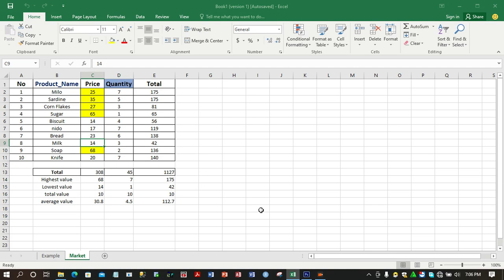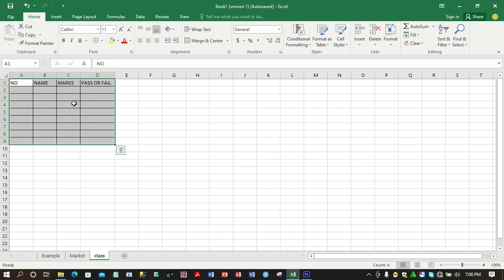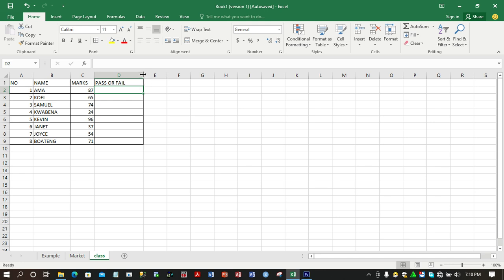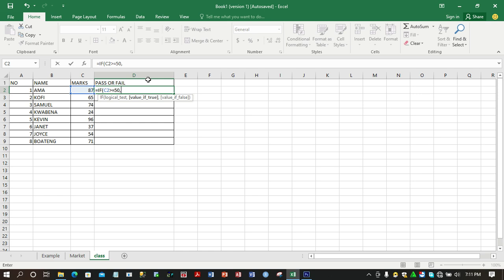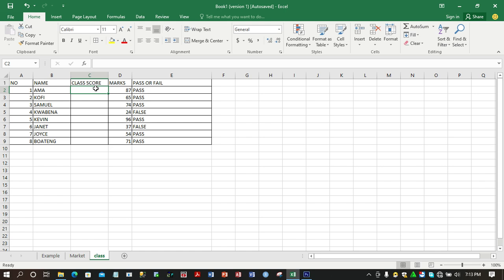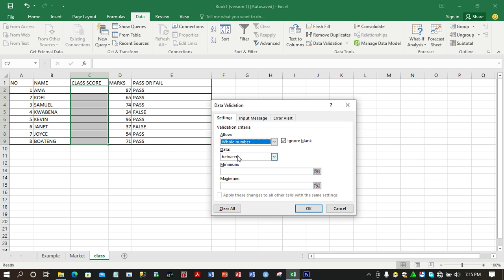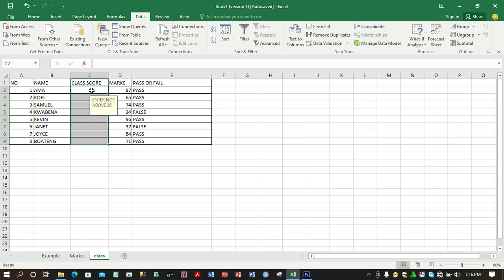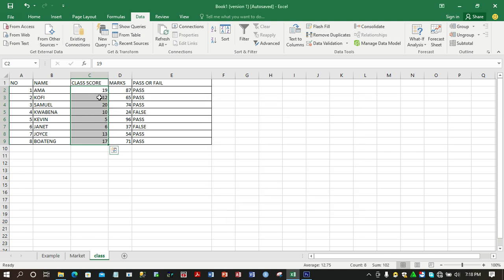EXCEL Part 4 - Using if and Data validation